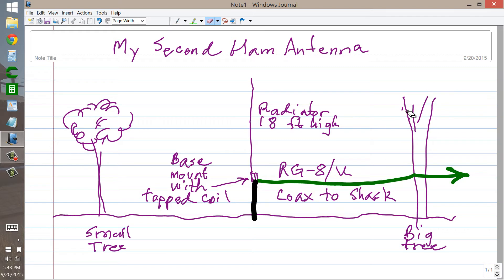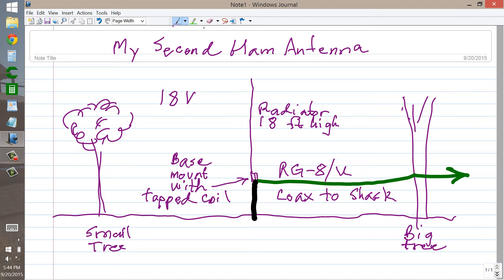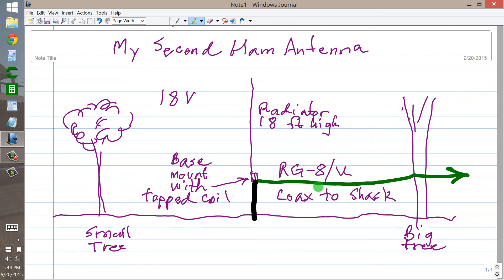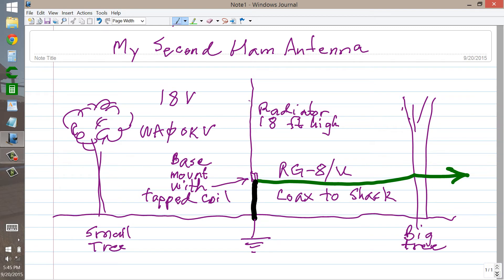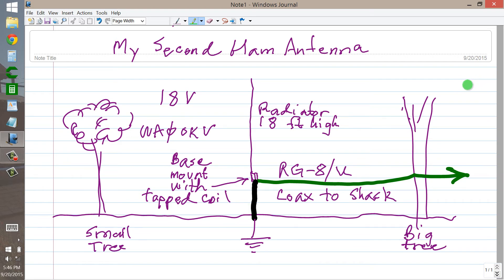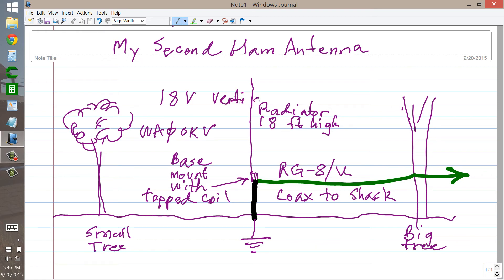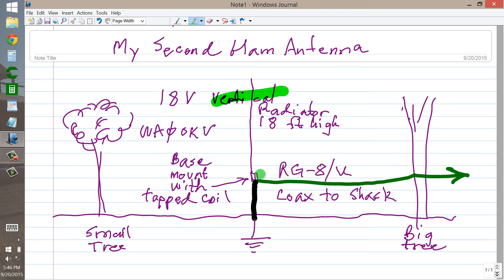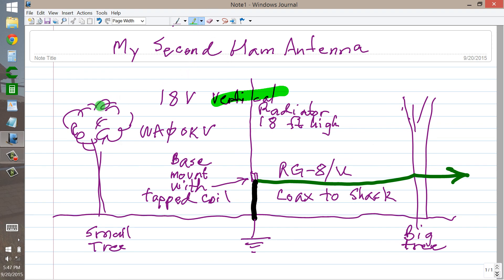My Second Ham Antenna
Went vertical with the Hy-Gain 18V in the late '60s.